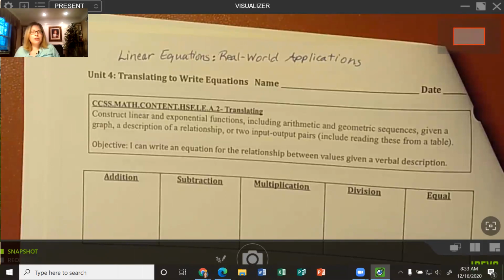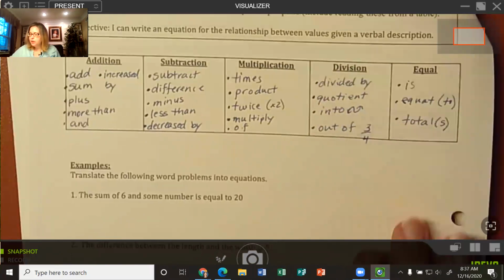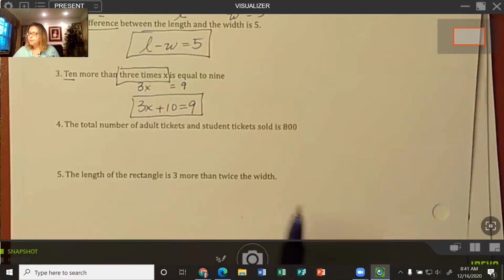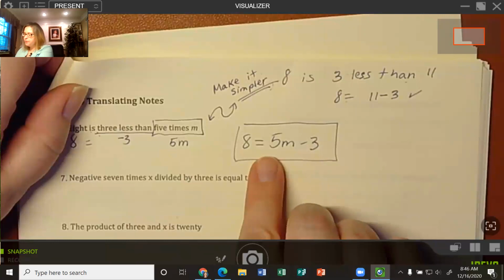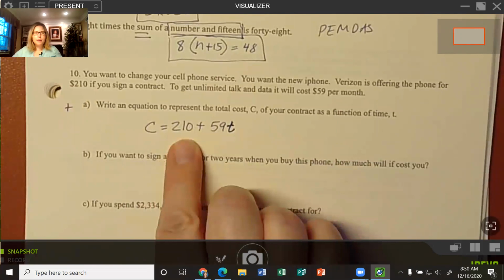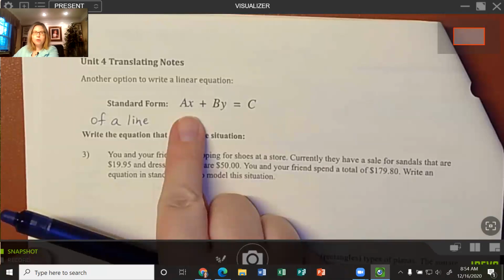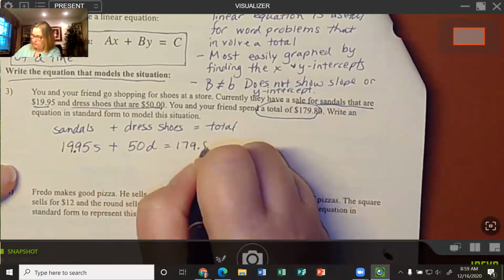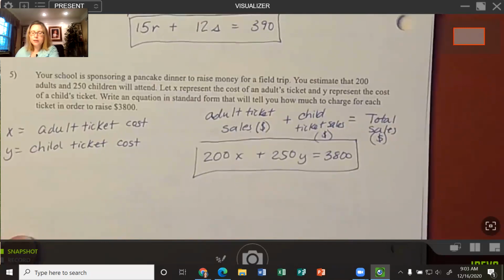Algebra Unit 4 Translating and Modeling Linear Equations in Real World Problems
Given a verbal description of a real-world situation, write a linear equation to represent the situation.
CCSS.HSF.LE.A
Construct linear...functions... given a ...description of a relationship...